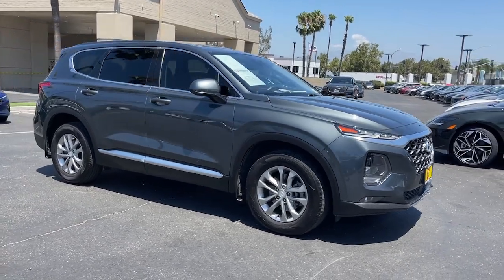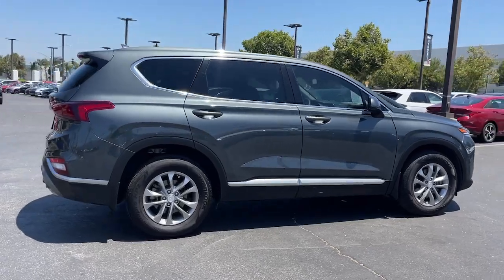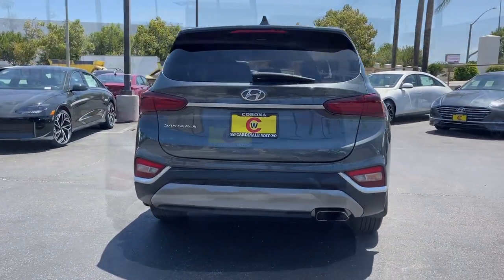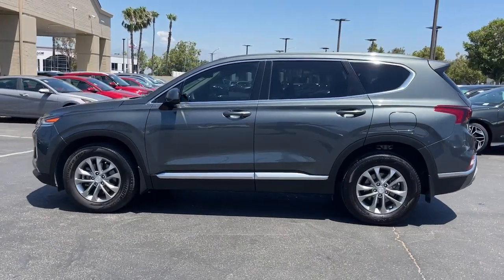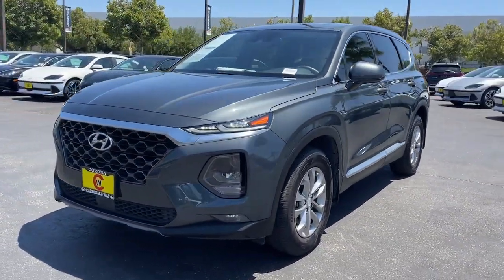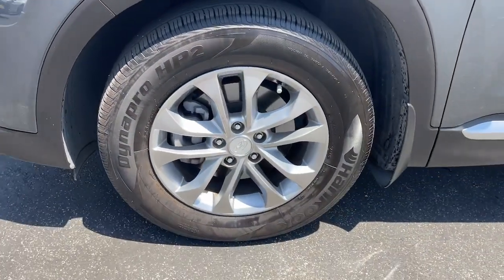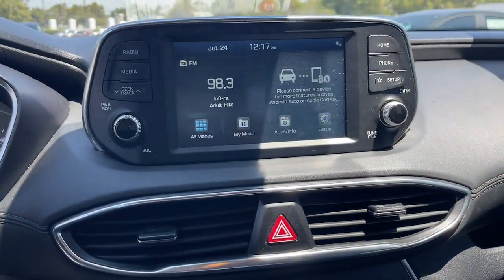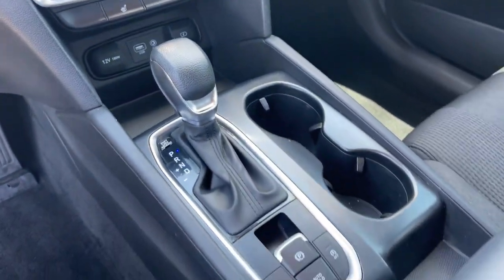2020 Hyundai Santa Fe Riverside, Temecula, Loma Linda, Orange County, Corona, CA H12883TA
Rainforest Used 2020 Hyundai Santa Fe SEL 2.4 available in Corona, California at Cardinale Way Hyundai Corona. Servicing the Riverside, Temecula, Loma Linda, Orange County, CA area.

CARFAX One-Owner. Clean CARFAX. Certified. Rainforest 2020 Hyundai Santa Fe SEL 2.4 **CERTIFIED** FWD 8-Speed Automatic with SHIFTRONIC 2.4L 4-Cylinder DGI DOHC ONE OWNER, CERTIFIED, BLUETOOTH, REAR VIEW CAMERA, MP3 CAPABLE, KEYLESS ENTRY, CLEAN CARFAX, LOCAL TRADE, ANDROID/APPLE CAR PLAY, BLIND SPOT MONITOR, Drowsiness Alert, Black/Black Cloth.brbrRecent Arrival! 22/29 City/Highway MPGbrbrHyundai Certified Pre-Owned Details:brbr  * Limited Warranty: 60 Month/60,000 Mile (whichever comes first) from original in-service datebr  * Roadside Assistancebr  * Warranty Deductible: $50br  * Vehicle Historybr  * Includes 10-year/Unlimited mileage Roadside Assistance with Rental Car and Trip Interruption Reimbursement; Please see dealers for specific vehicle eligibility requirements. 10-Year/100,000 Mile Hybrid/EV Battery Warranty. 3 months Siru-iusXM trial subscriptionbr  * 173+ Point Inspectionbr  * Powertrain Limited Warranty: 120 Month/100,000 Mile (whichever comes first) from original in-service datebrbrbrExperience the Cardinale Way difference. We develop outstanding relationships where everybody wins. All prices are plus dealer installed Protection Package for $1785.00. Proudly serving Inland Empire, Corona, Riverside, Ontario, San Bernardino, Orange County, Yorba Linda, Chino Hills 92882.